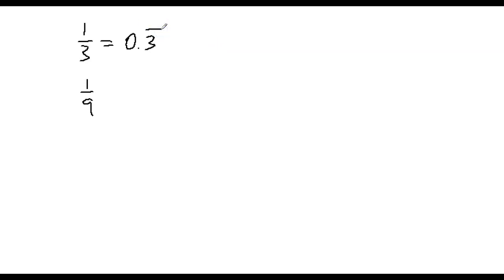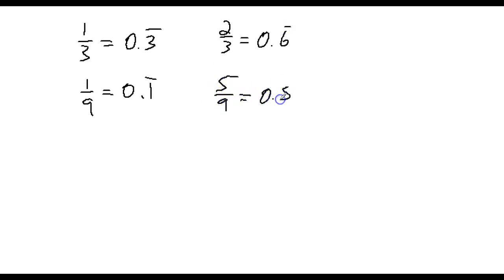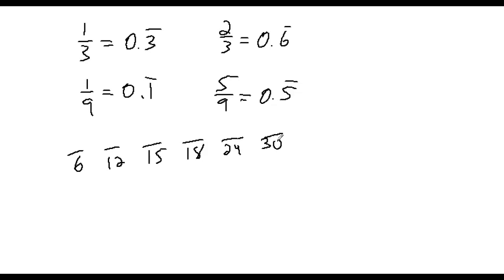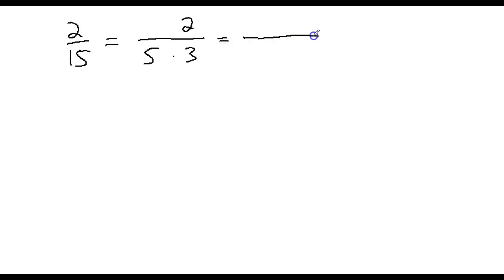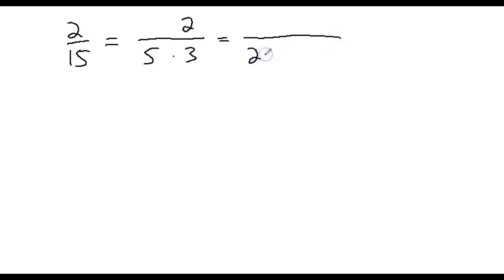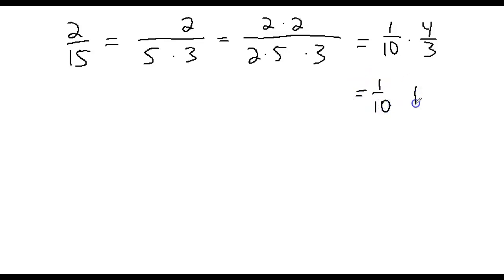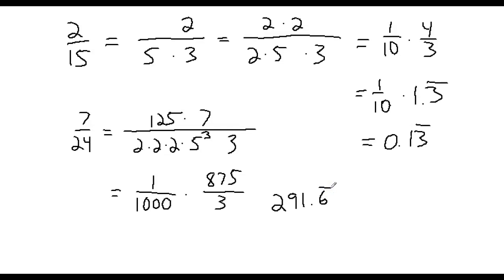Tony's Math Hacks: Decimals Using Thirds and Ninths